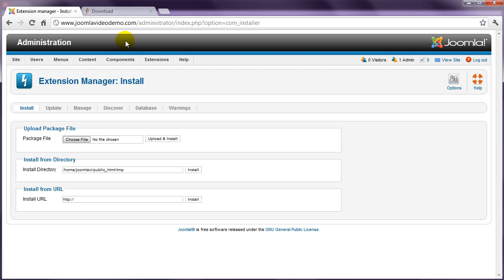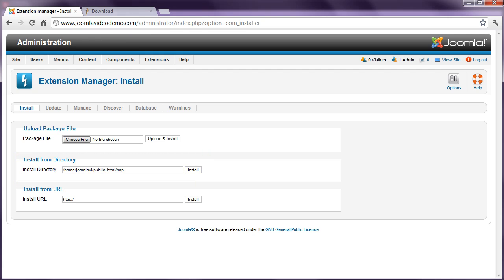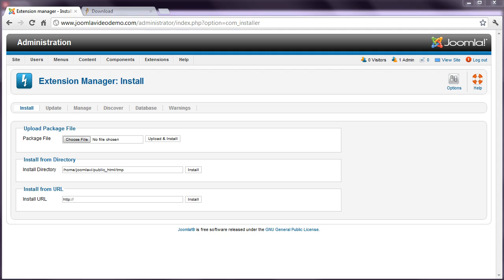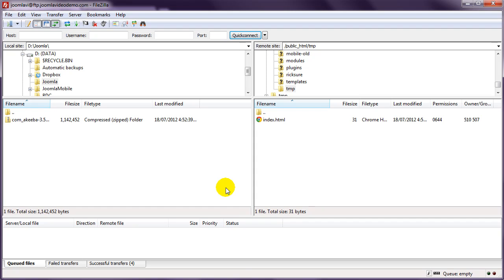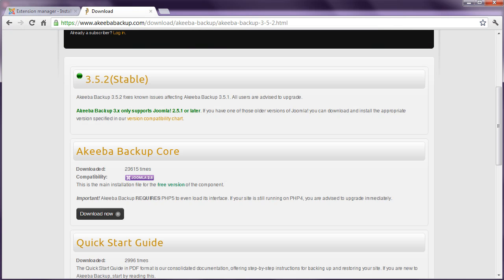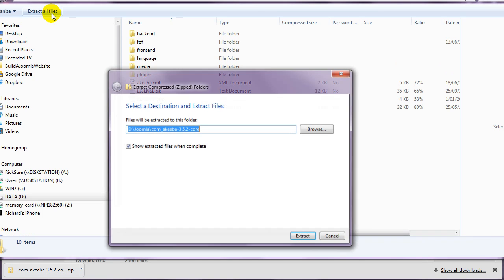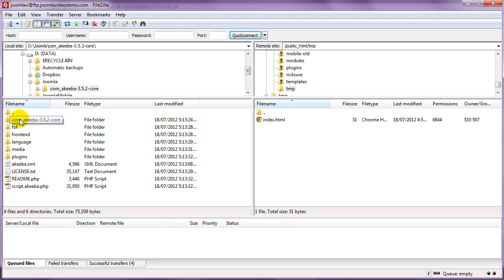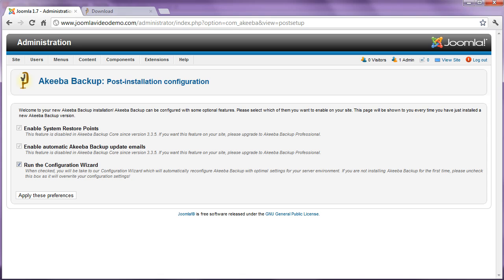How to install Joomla extensions manually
- Joomla extensions are normally easy to install, but sometimes the file size can cause problems. In those cases, an alternative installation method is available as demonstrated in this tutorial.